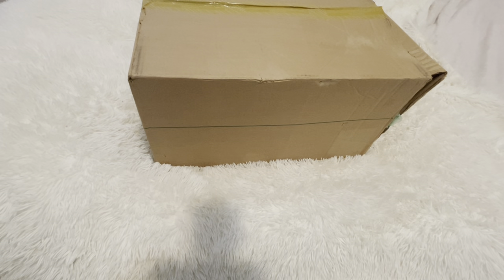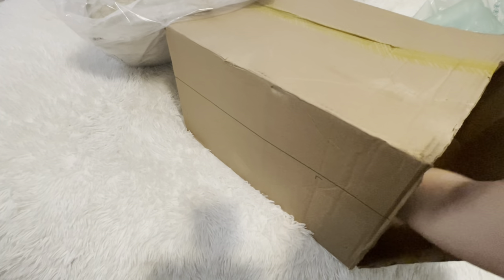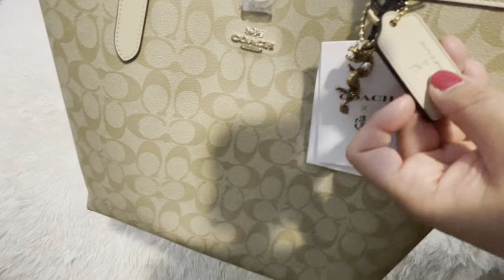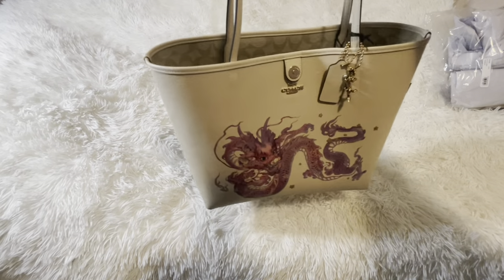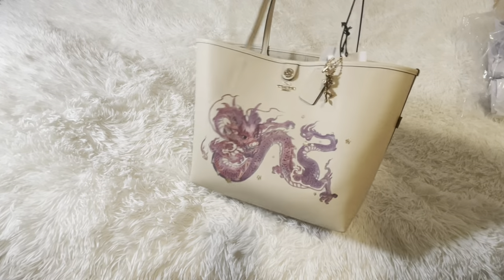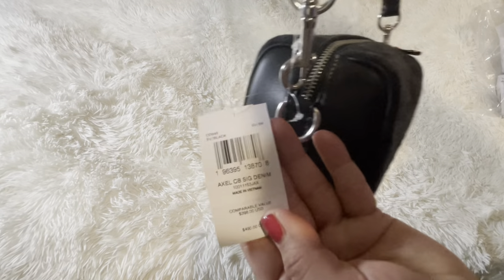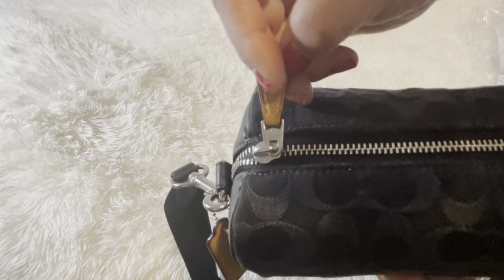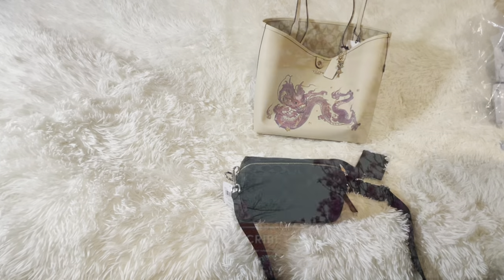Coach Haul | I Can’t Believe How My Package L👀k! 🤦🏻‍♀️ | Part 1 | RaqReviews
Hi Lovelies,

Coach went on sale and the bags I’ve been eyeing on for days… weeks even months for the price to drop.. Yaas! … Do you wait for the price to drop or do you snag it right away? Let me kno… Lets see what the bag Haul are for the day!... Enjoy the video.💕

xoxo
RaqReview

🌸Do you Rakuten when you purchase? -  It is the most used site to earn cash back for your purchases. Use my link below to earn $30 for signing up (llfor first time using the APP/site), After your first $30 purchase:

RaqReviews

❤️Product Details
❤️ NEW YEAR CITY TOTE WITH DRAGON
Color: IM/Light Khaki/Ivory Multi

Style Number
CQ188

Measurements
Length: 13.0"
Height: 11.5"
Width: 6.25"

❤️Axel Bag in Denim

Signature denim and smooth calf leather
Crossbody:
8 1/4" (L) x 4 1/2" (H) x 3 3/4" (W)
Removable hybrid pouch:
Zip closure, fabric lining
Attached hinged D-ring
5" (L) x 2 3/4" (H)
Style No. CO945